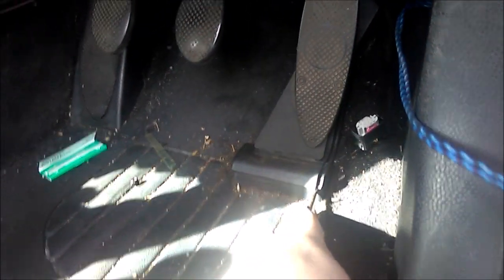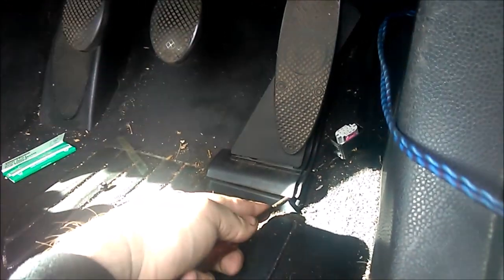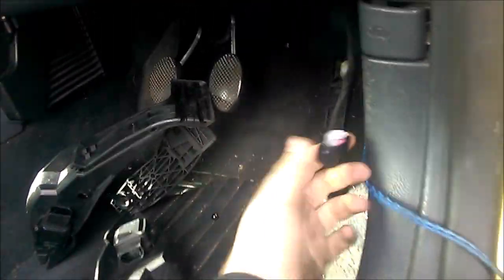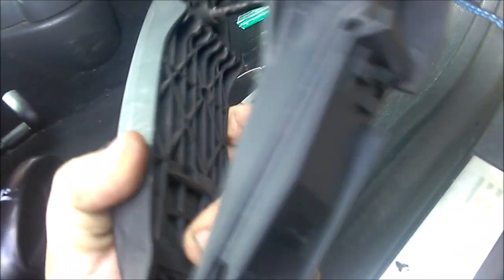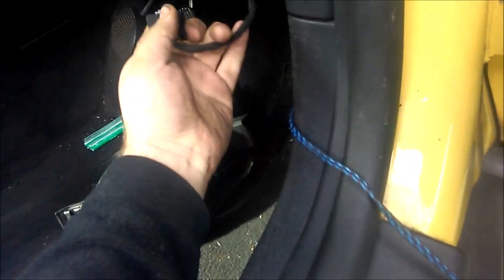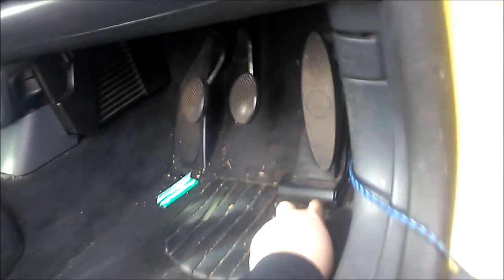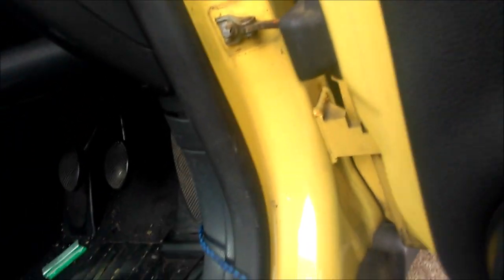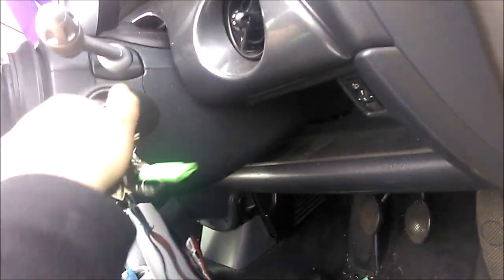r50 mini pedal replacement